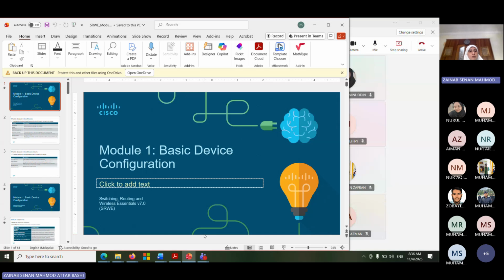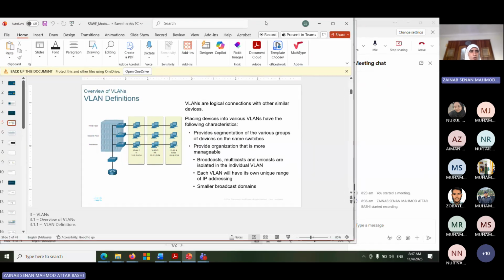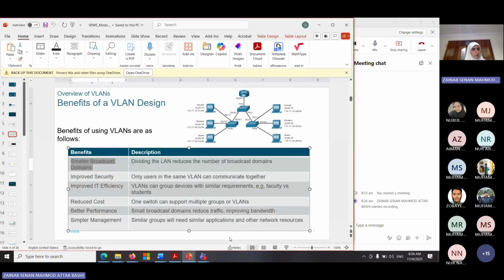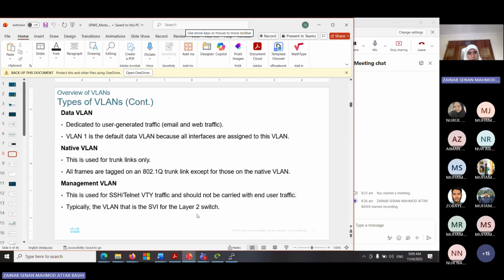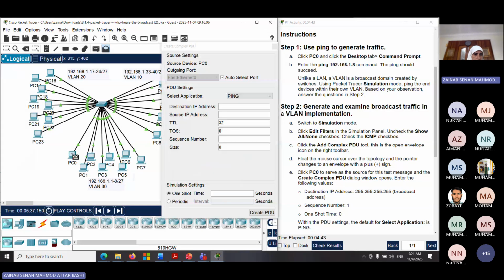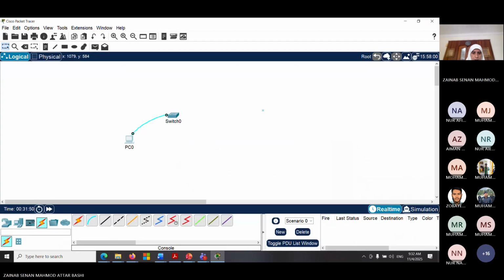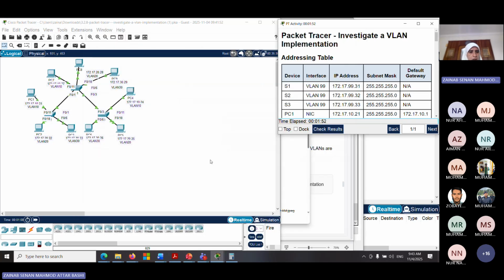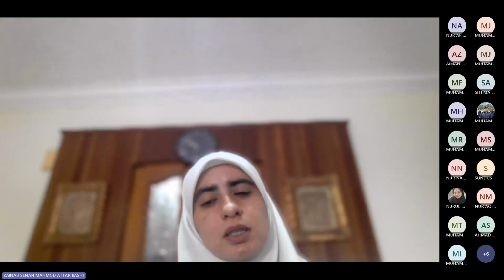W4 | 4 Nov 2025